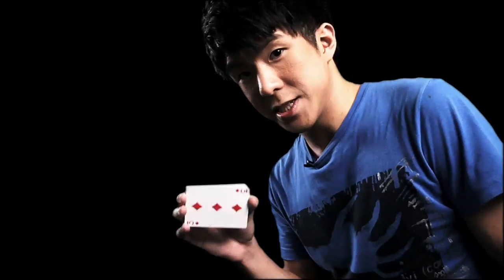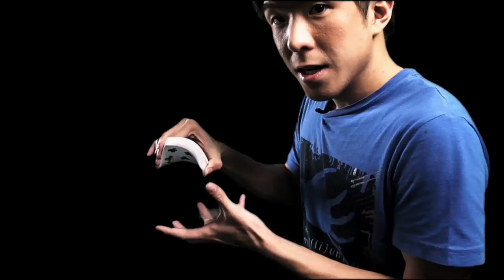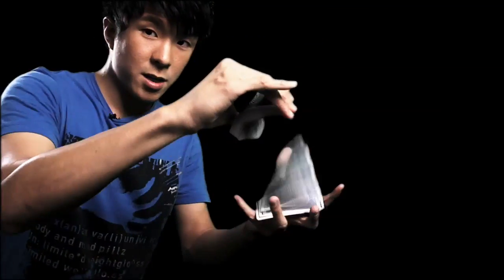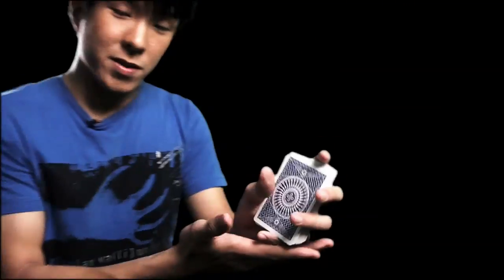Make normal cards FLY between your hands like Gambit | Card Spring | Cardistry tutorial by Virtuoso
How to make cards fly between your hands like Gambit | Card Spring | Cardistry tutorial by Virtuoso

Hey!

Here's a card flourish tutorial that details one of the most powerful card flourishes ever created; the Spring.

This Virtuoso card flourish tutorial outlines every detail needed to perform the Spring; the exact grip, the pressure required to spring the cards, the grip needed to receive the cards, the sound to listen out for, the method to make it crazy long whilst keeping it clean, and even how to 'drag' a spring to 'slow-mo' it in realtime.

So, whether or not you've learnt the "spring" card flourish before, take a look at this tutorial, cause you just might pick up something new. ;)

The Virts

Credits

Tutorial Performed and Taught by Huron Low
Tutorial Filmed and Edited by Daren Yeow

You can even hurry us for more kickass underground card flourish videos, tutorials, stuff about so-called xcm, cardistry, or even poker to texas holdem.